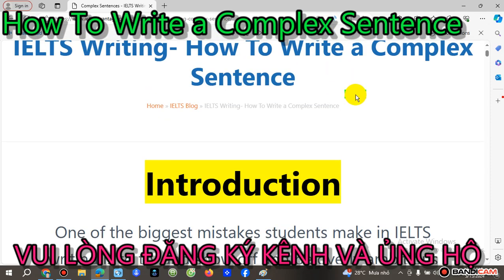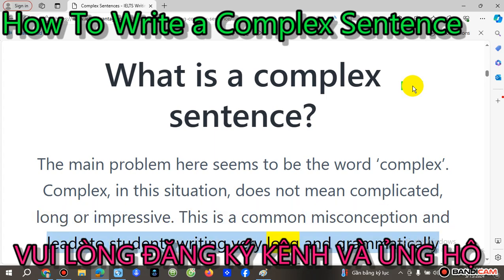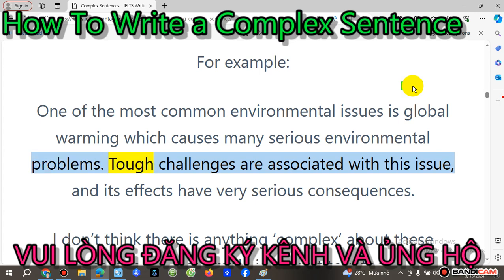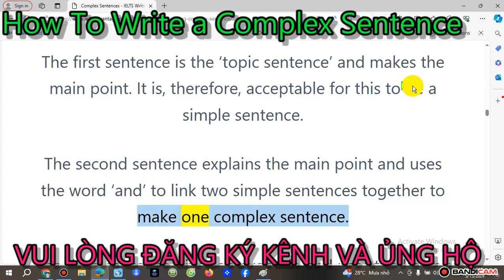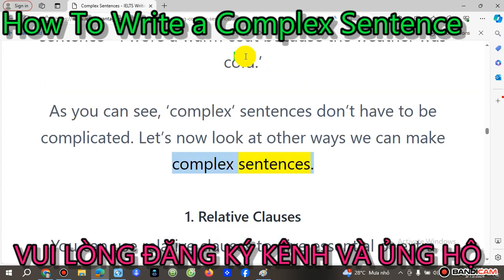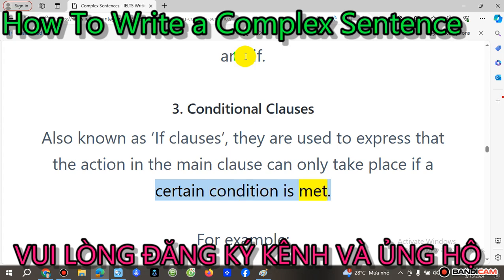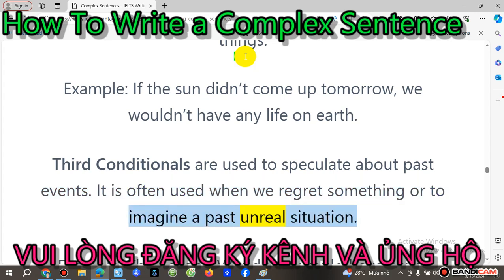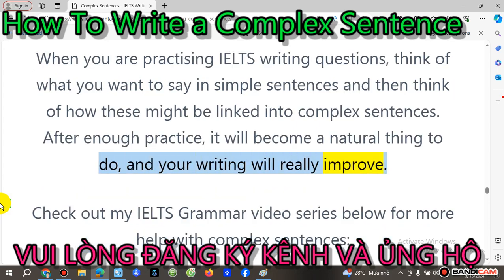How To Write a Complex Sentence || HƯỚNG DẪN SỬ DỤNG CÂU PHỨC TRONG IELTS WRITNG BAND 8+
SỬ DỤNG EJOY ENGLISH ĐỂ HIỂU NGHĨA TIẾNG VIỆT